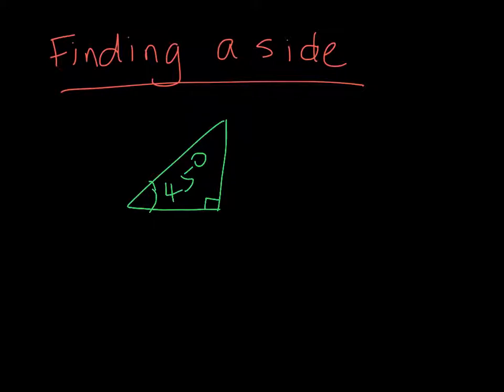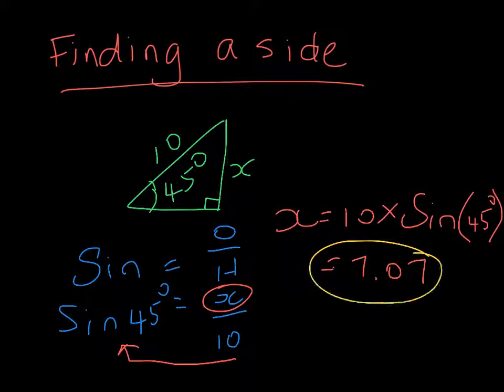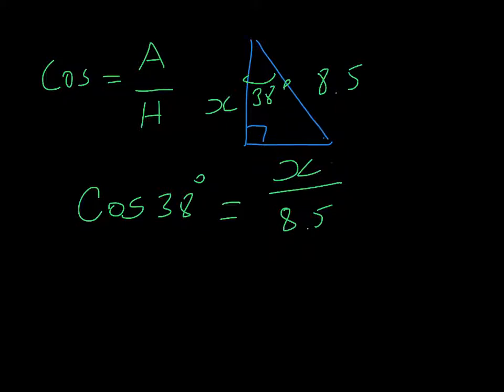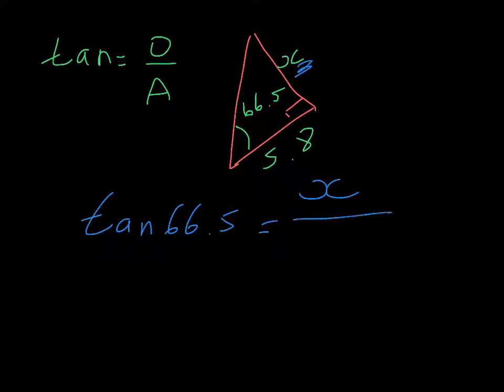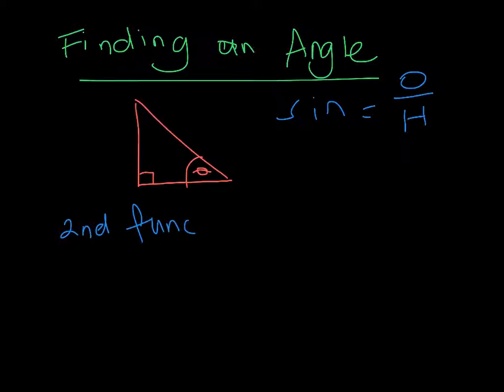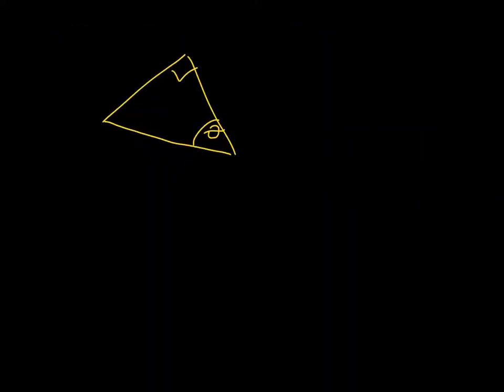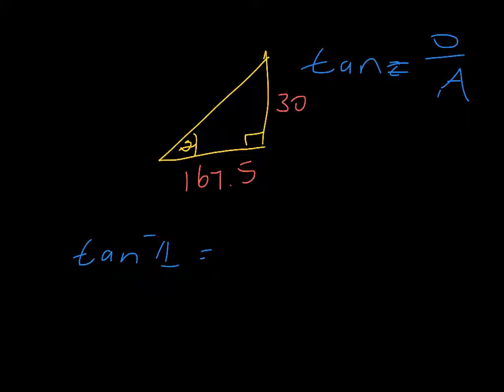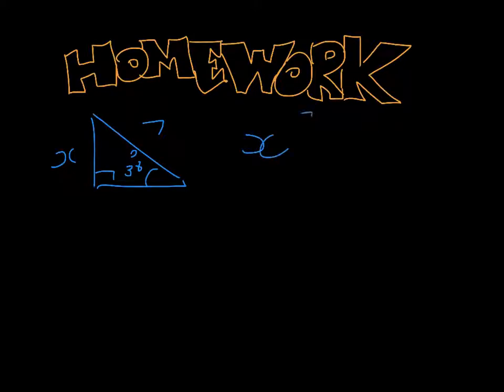Trig 2 Wk8 L1